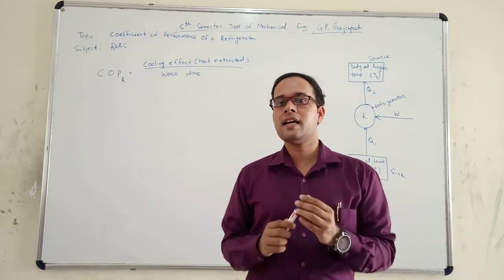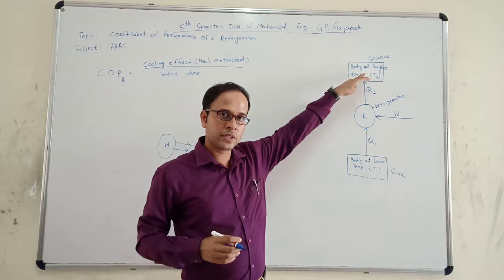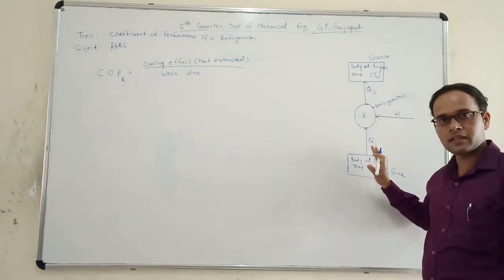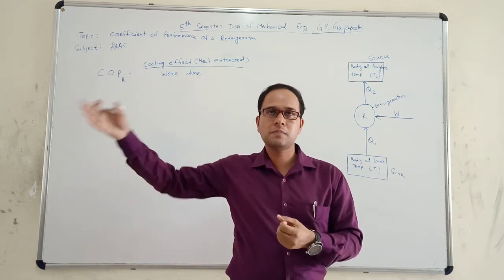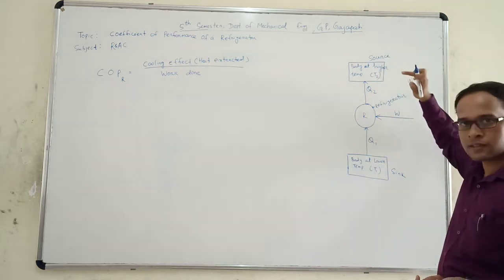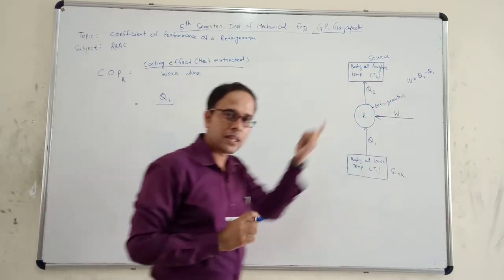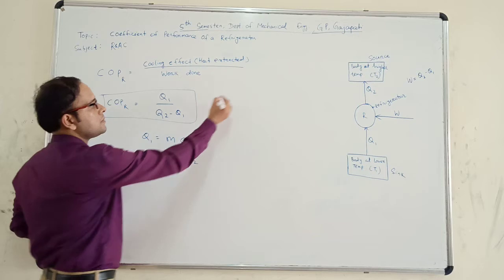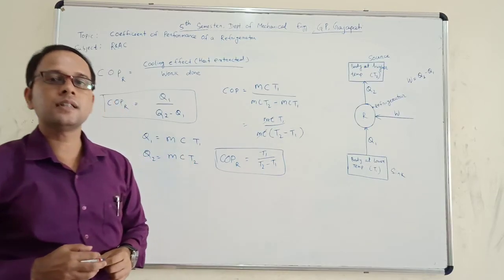Coefficient of performance-5th sem(lect-3),Dept. of Mech Engg,GP GAJAPATI by Bipin Sir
COP of Refrigerator and its formula